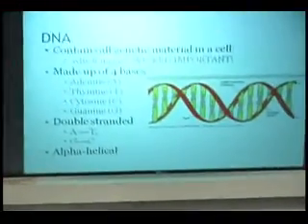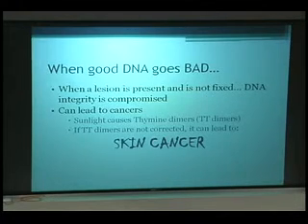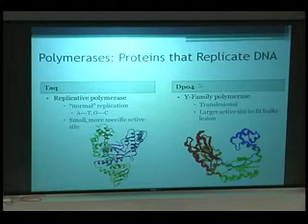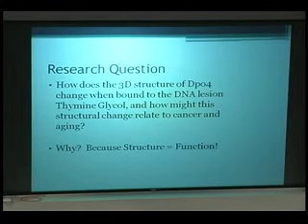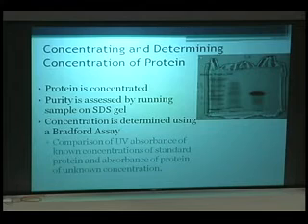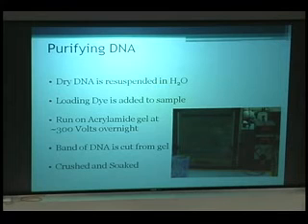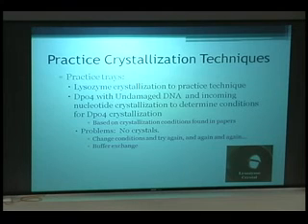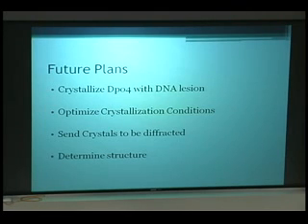Structural Determination of Dpo-4 Thymine Glycol Complex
Samantha Morse: Adrian Tinsley Program 2009 Summer Symposium